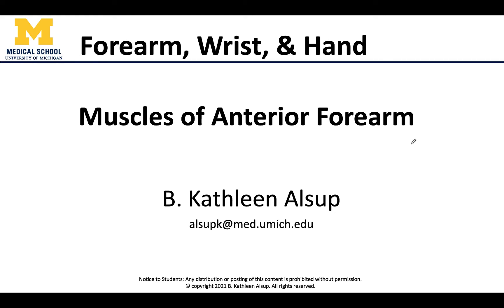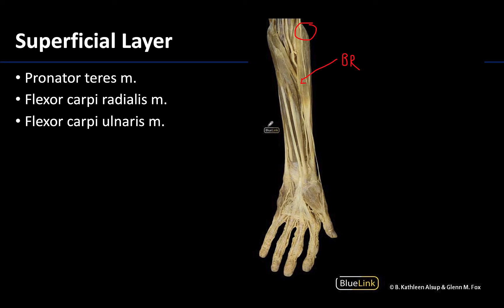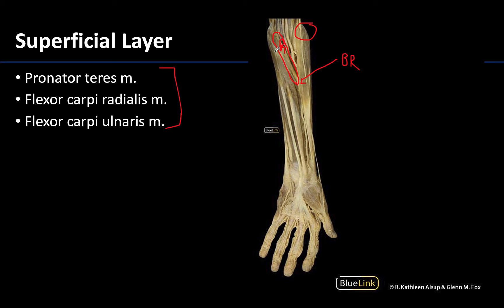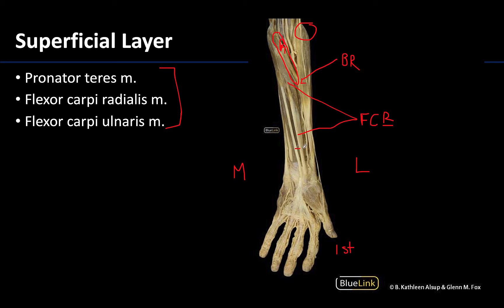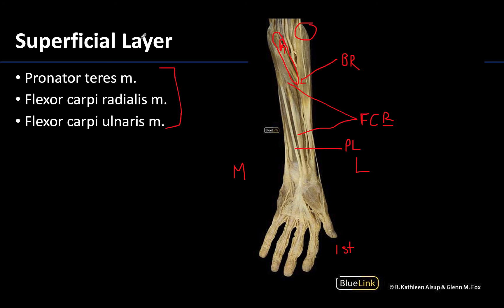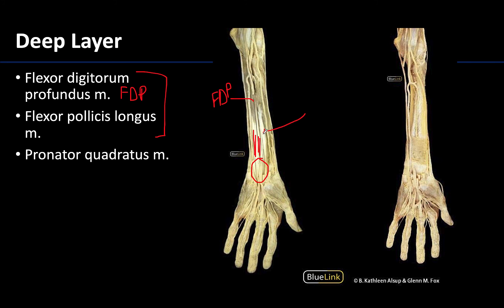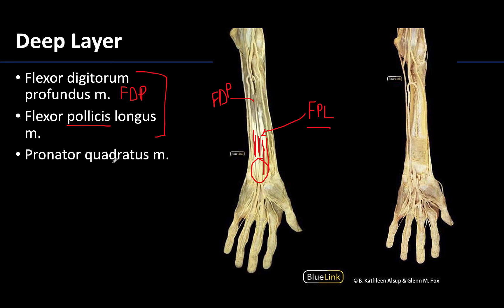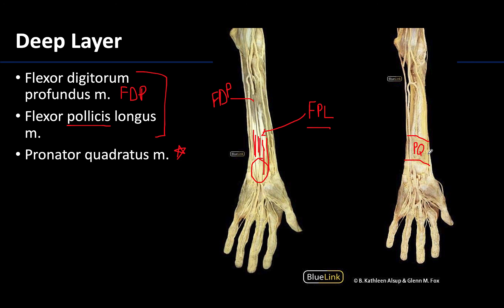Anterior Compartment of the Forearm - M1 Dissection Supplement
Dr Kathleen Alsup describes tips to best identify the anterior compartment of the forearm in relation to the supplemental dissection videos for the First Year Medical Anatomy course at the University of Michigan.